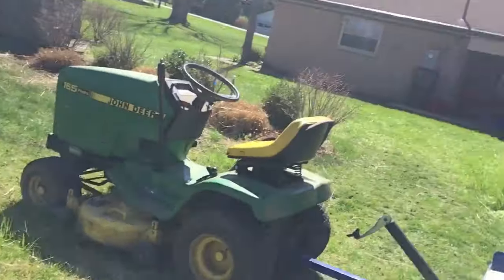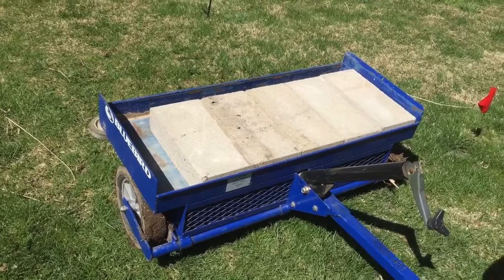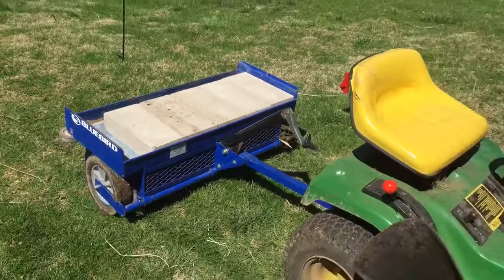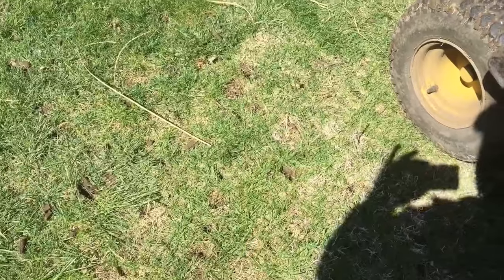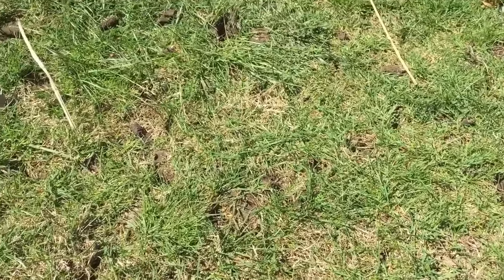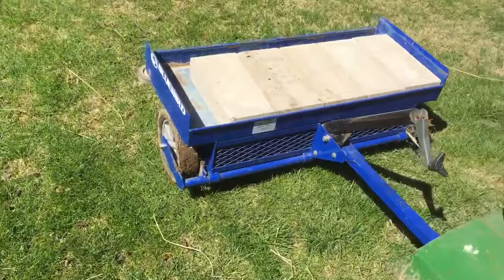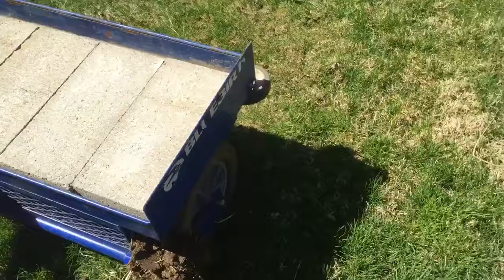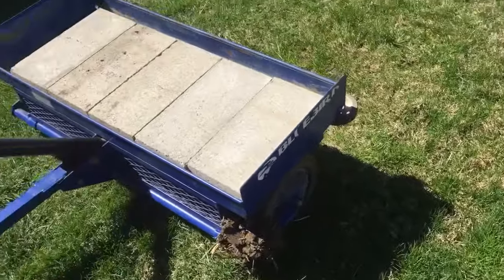Aerate your lawn in spring?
Using a Bluebird aerator to aerate my lawn I early spring.